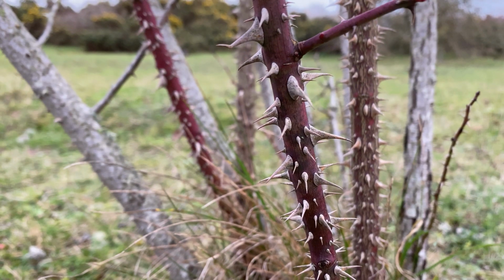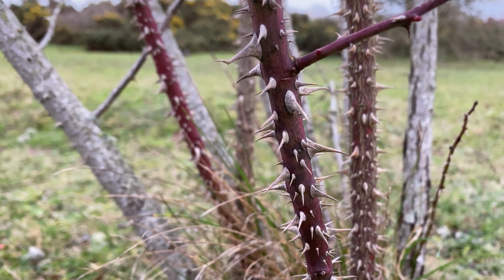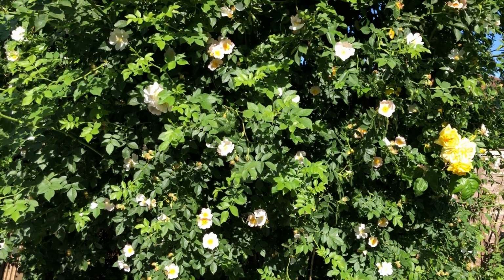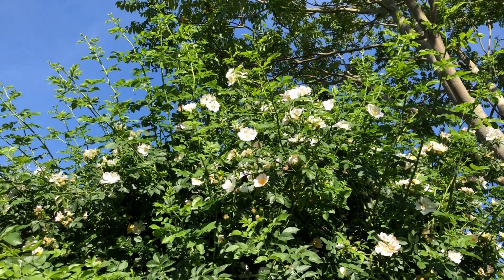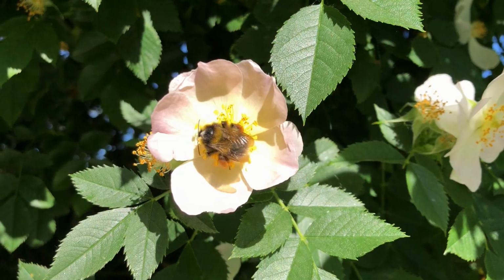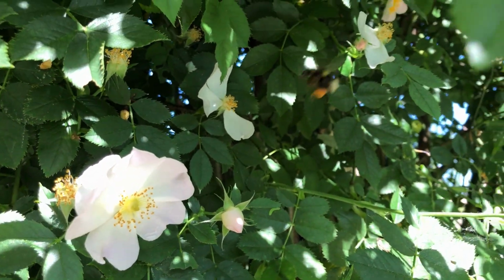Dog Rose - Why Every Garden Should Have One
Gardening For Wildlife - In this video we look at a native climbing rose that is an essential part of any wildlife garden.

To find out more about how you can help wildlife, what I do to help wildlife and to follow my work, please see the following accounts:

Wild Your Garden - "Create a sanctuary for nature" - My latest book on how you can help wildlife in your own garden and how to install all the habitats that your local wildlife will need to thrive. Complete how to's and step by step guides. Buy your copy through any reputable book shop or online here:

_joelashton
AND
thebutterflybrothers

Finally, please subscribe to the channel to help me raise awareness about the importance of helping wildlife in your own gardens and green spaces and to get notificed when I upload the latest videos.

Many thanks,
Joel Ashton